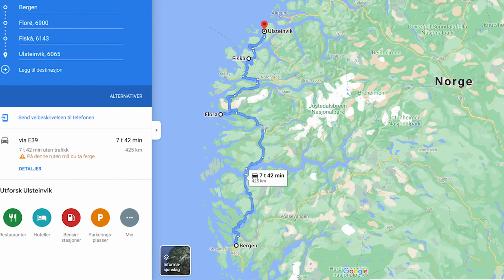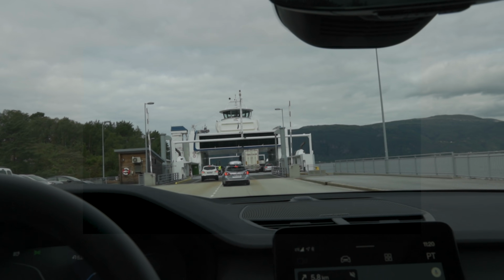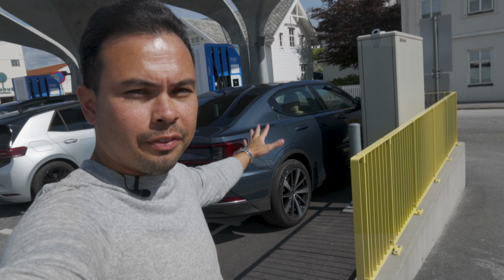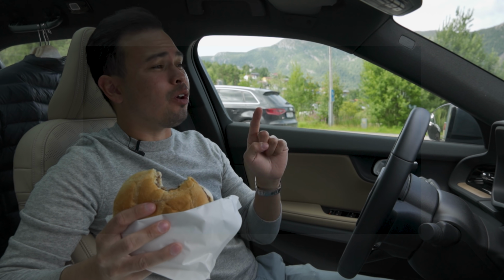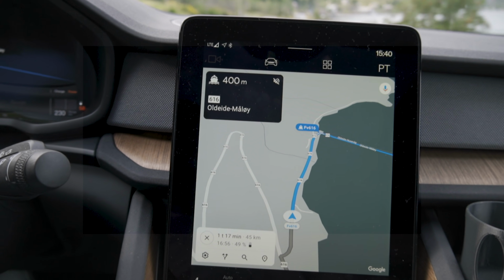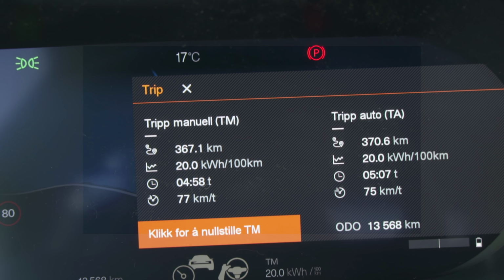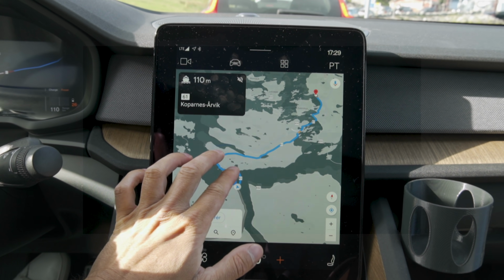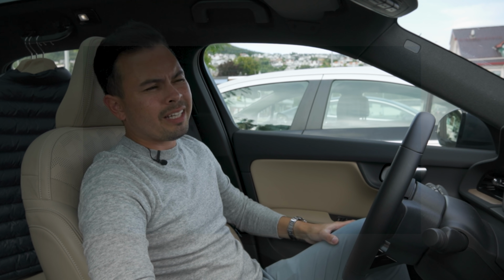Driving The Polestar 2 On The West Coast Of Norway | DAY 2 | Bergen - Ulsteinvik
I drive from Oslo to Genova in Italy in five days, a total of 4500km in the Polestar 2.

Krisrifa @ Instagram
Riisfalch @ Snapchat